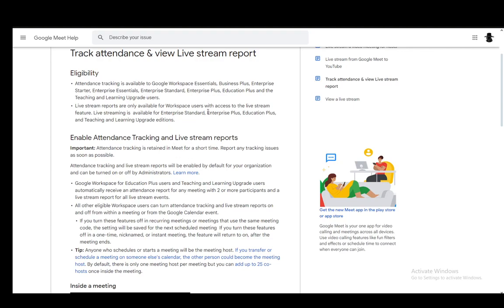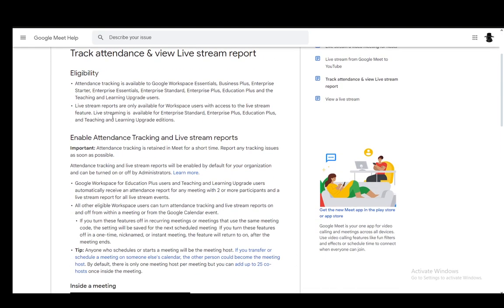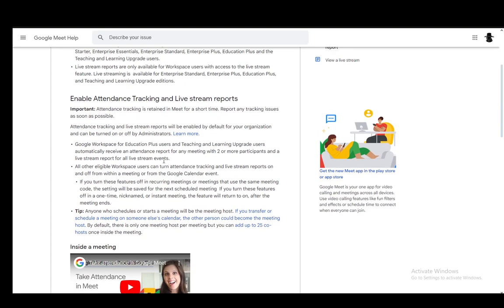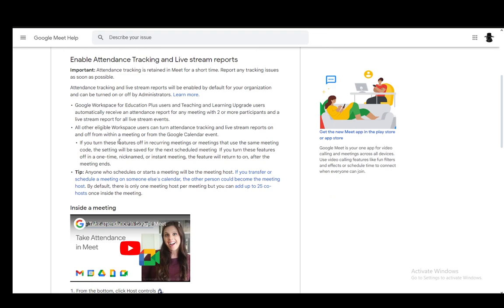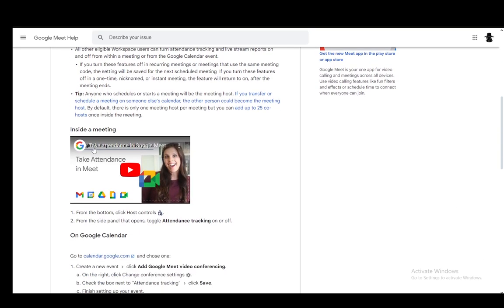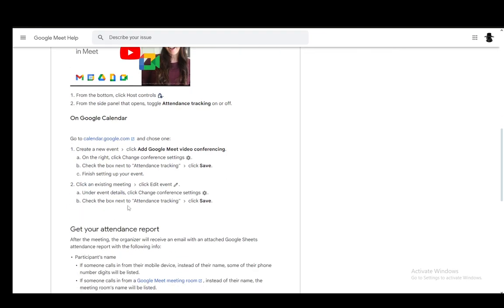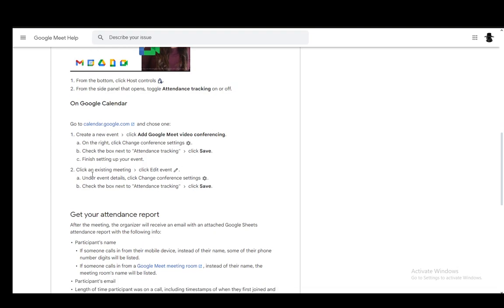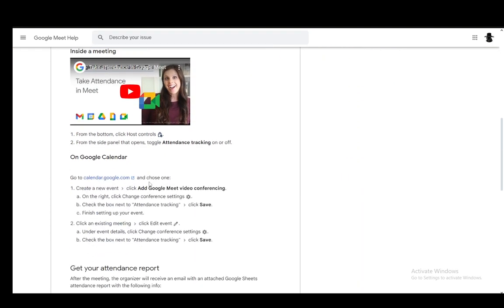How To Take Attendance In Google Meet Tutorial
Today we talk about take attendance in google meet,how to take attendance in google meet,google meet attendance,how to take attendance in google meet app